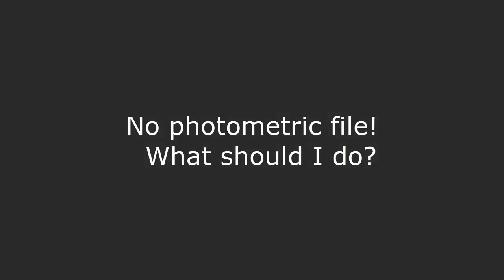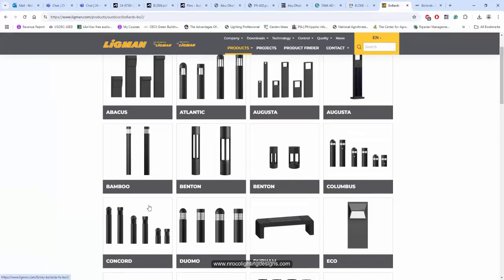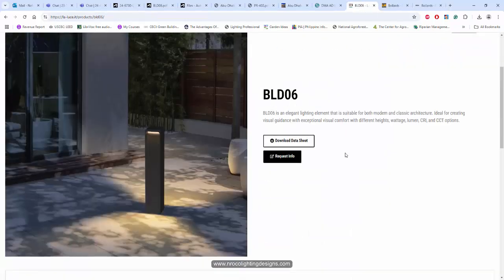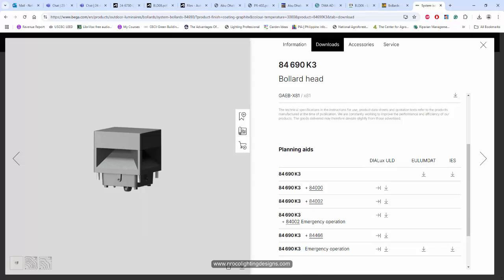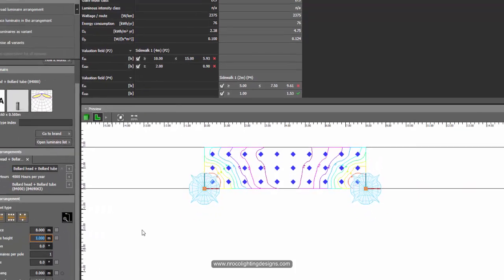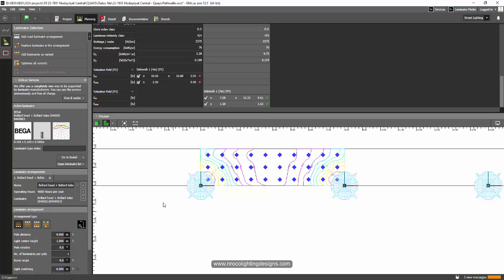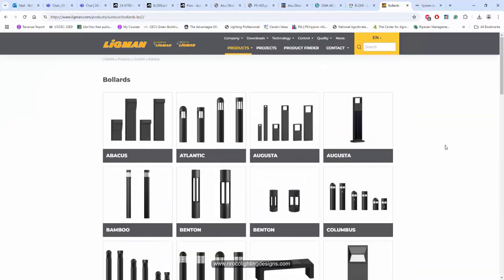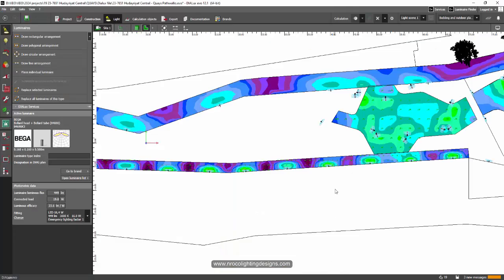The photometric file is not available, what should I do next?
In this video tutorial, you will find out my technique if the photometric file is not available and I need to find the spacing of the luminaire.

You may also grab a copy of my Road Lighting Design Techniques ebook

Enjoy learning!